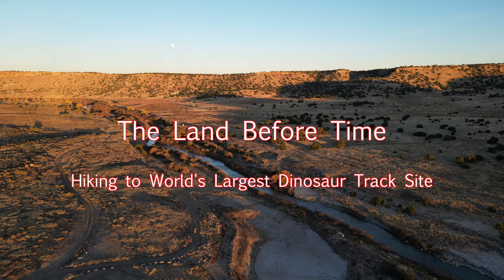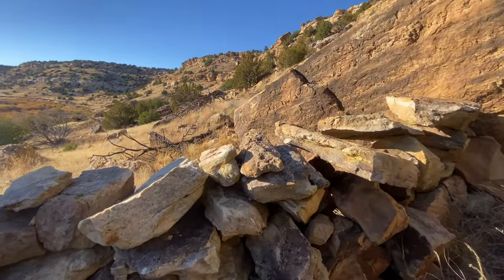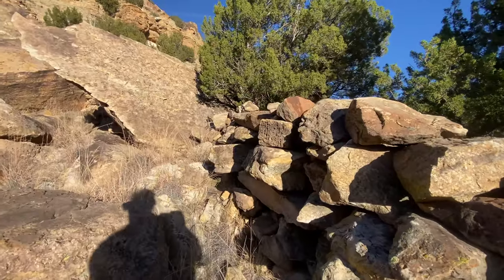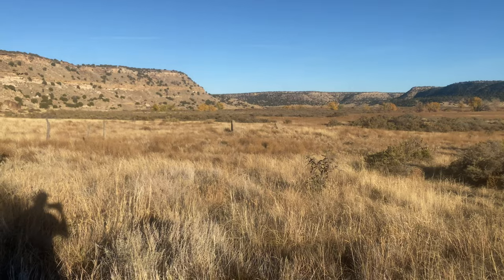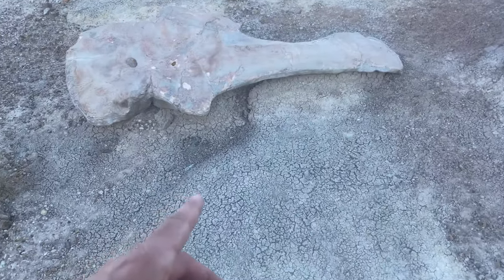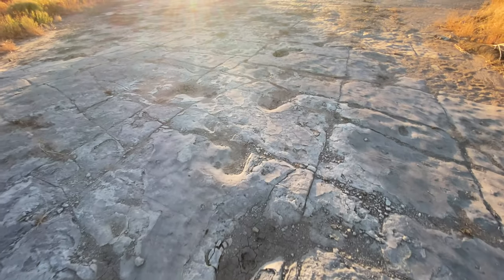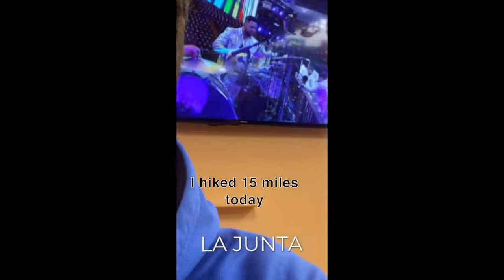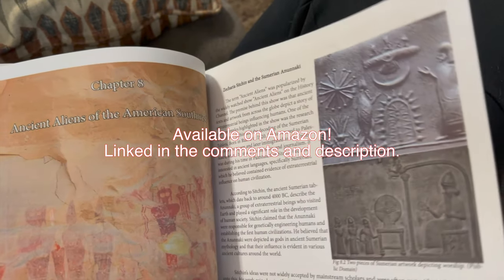Largest Dinosaur Track site in North America | Hiking in the Colorado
150 million ago, Southeastern Colorado was a tropical climate with dinosaurs roaming the land. The Apatosaurus and Allosaurus have left remnants of their presence in the ground with over 1900 footprints that have been preserved in the rock. The location of the tracks was previously a muddy bank of a lake during the Jurassic era. Today, the Comanche National Grassland hosts North America's largest dinosaur track site, which are found along the shores of the Purgatoire river,  forming over 130 trackways.